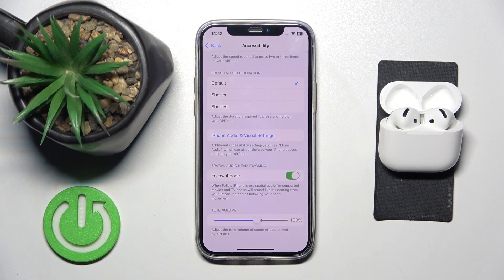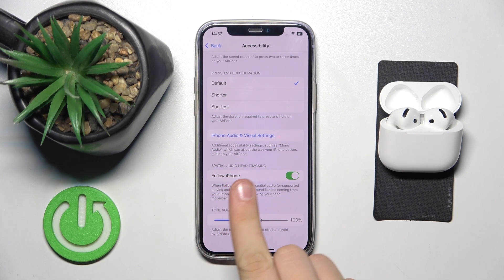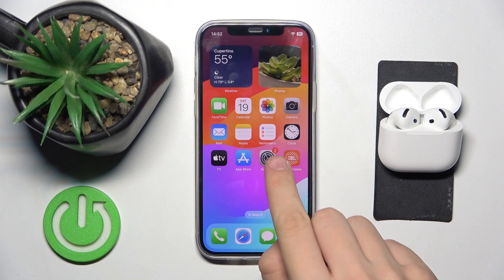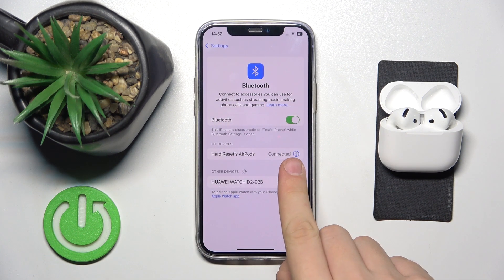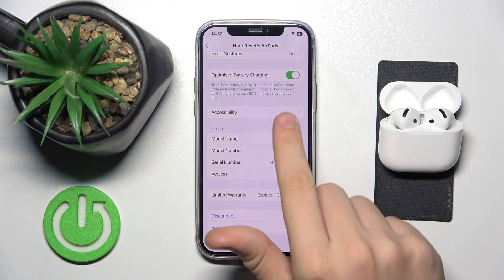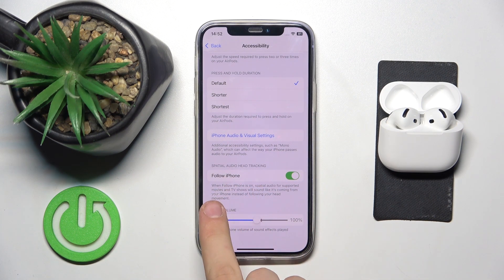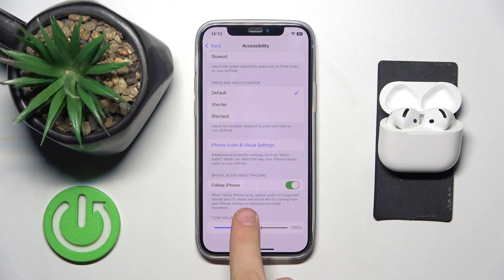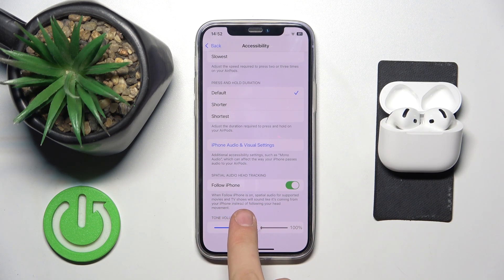How to Enable & Disable the Spatial Audio & Tracking in AirPods 4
In this video, learn how to enable and disable the "Follow iPhone" Spatial Audio option on AirPods 4. We’ll guide you through the settings on your iPhone, showing how to control this feature that adjusts audio based on head movements for an immersive experience. This tutorial is perfect for users looking to personalize their spatial audio settings for movies, music, or calls. Ideal for anyone using AirPods 4 with an iPhone to enhance their audio experience.

How to enable follow iPhone feature in AirPods 4? How to disable the follow iPhone option on AirPods 4? How to manage the spatial audio preferences in AirPods 4?